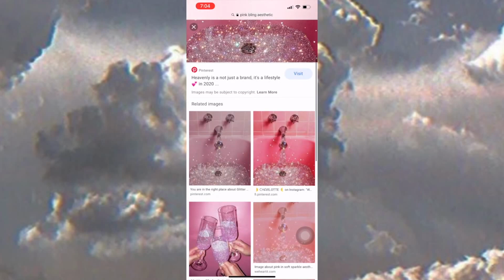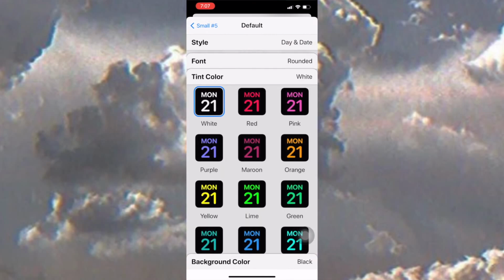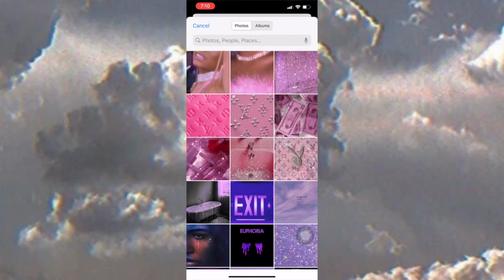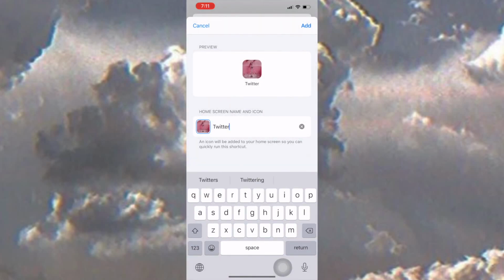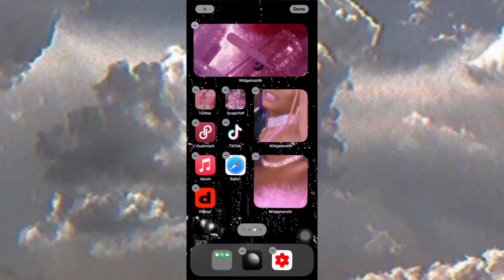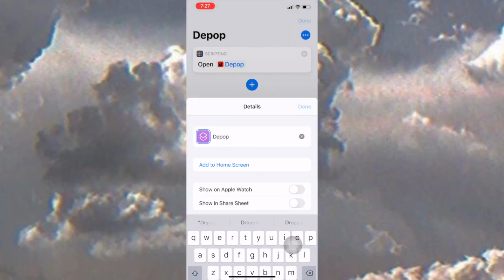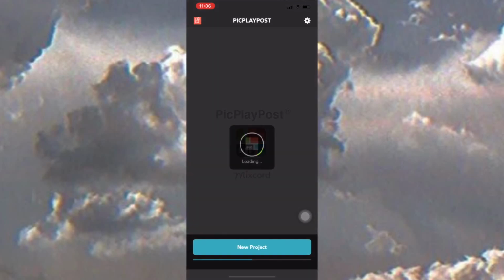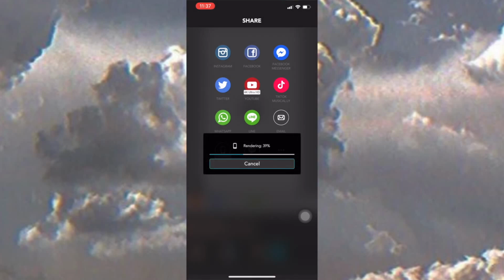How To Aesthetically Customize Your iOS 14 Home Screen (Widgets, Shortcuts)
Hey Loves! In today's video, I'm going to be showing you How To Aesthetically Customize Your IOS 14 Home Screen (Widgets, Shortcuts). I saw this trend going around on TikTok so I thought what better way to hop on the trend! I think my phone came out pretty cute, and I'm so glad iOS 14 allows us to do this. Anyways I hope you enjoyed and found this video helpful!!

🦋MEASUREMENTS🦋
Height - 5'3
Weight - 105 lbs
Jean Size - 0 or 24/25
Top size - Xs or S

intro: krs - b's and h's